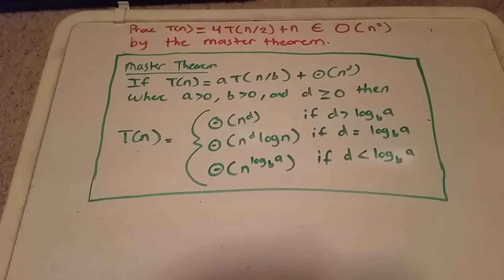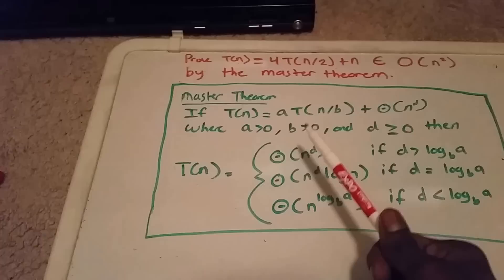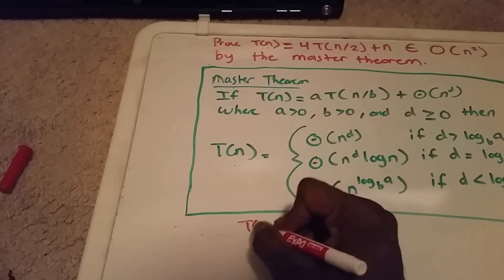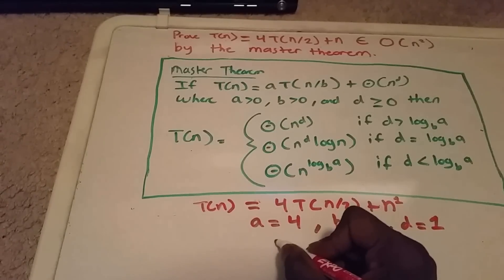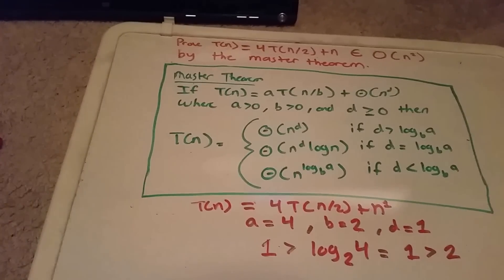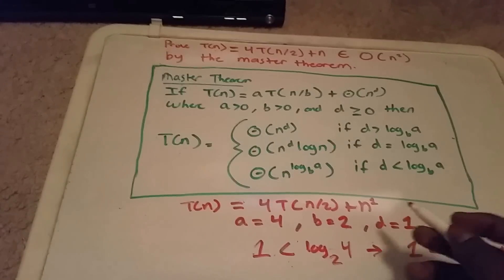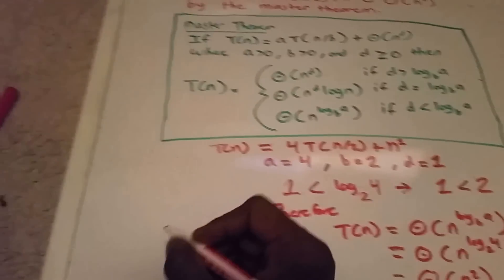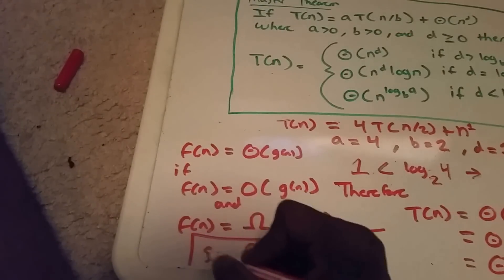Prove Recurrence Relation By Master Theorem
Prove T (n) = O (n^2) using master theorem.